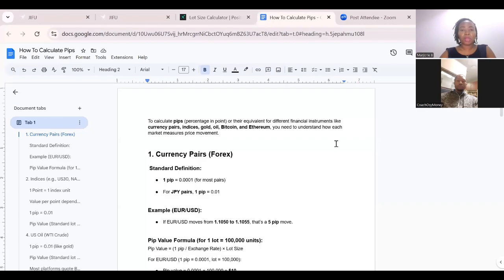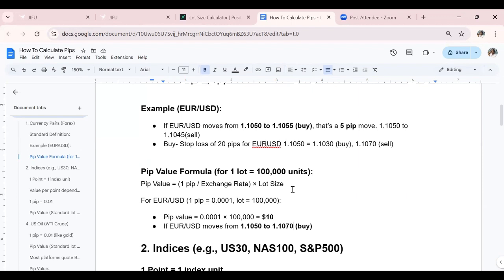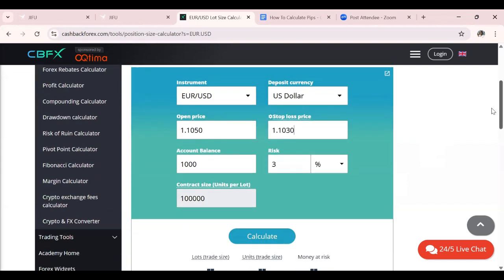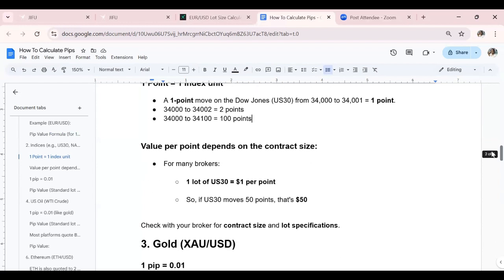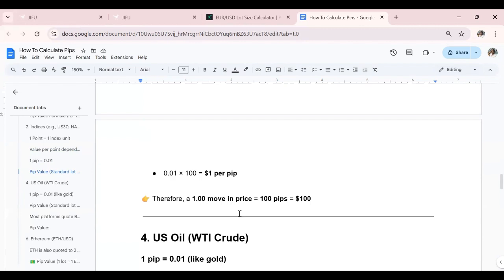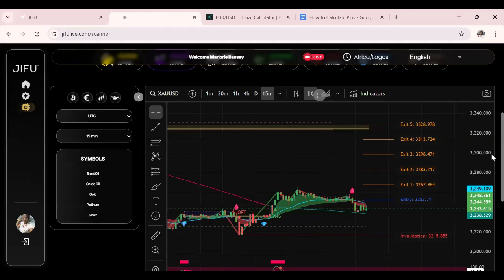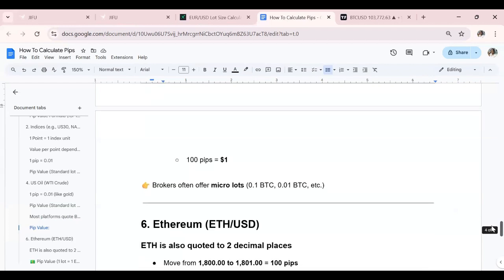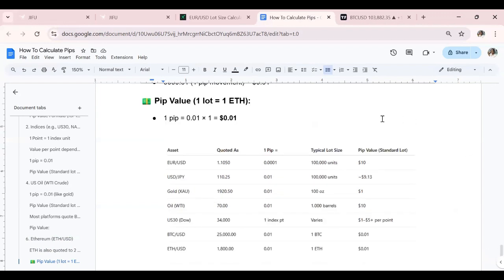My JIFU One-on-One Onboarding Session for Beginners: How To Calculate Pips for Various Forex Assets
In this video, I break down how to calculate pips for different forex assets -- including currency pairs, indices like SPX 500, commodities like gold, and even cryptocurrency like Bitcoin and Ethereum You'll learn what a pip is, how it's measured across various instruments, and how to use this knowledge to better manage your trades and profits. Whether you're new to forex or just need a refresher, this video will help you understand pip calculation with ease.

Need a coach or mentor that will work with you to use the JIFU Scanners to trade profitably?

Ready to get started with JIFU?